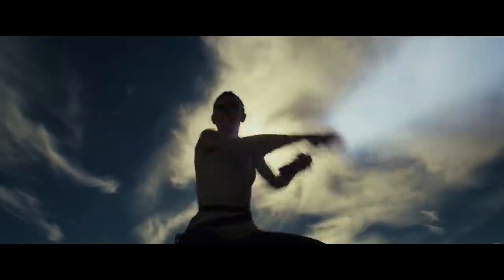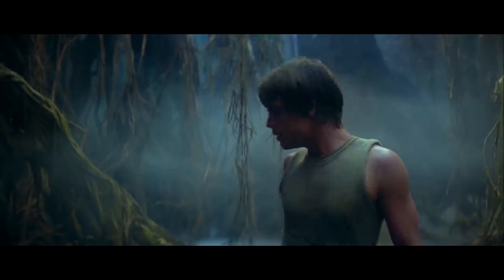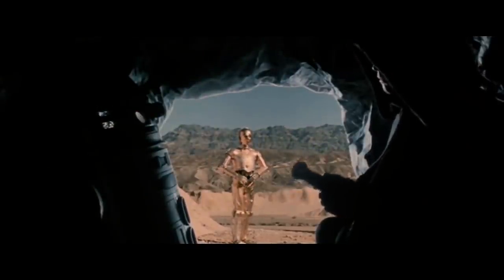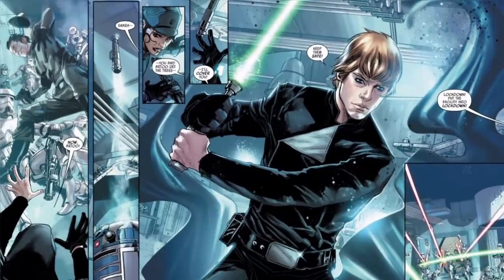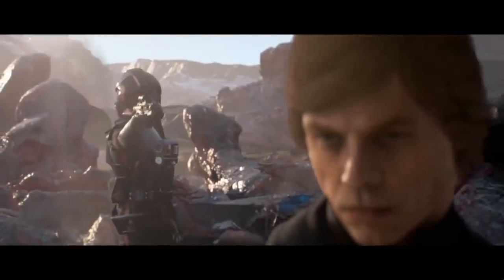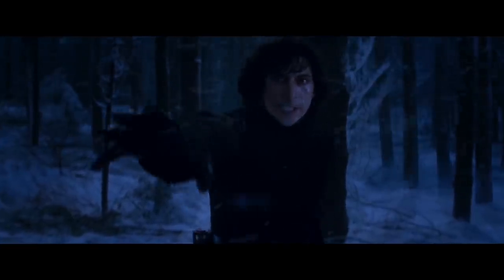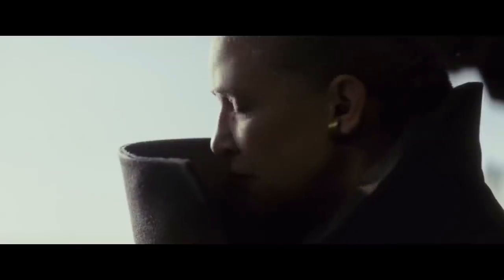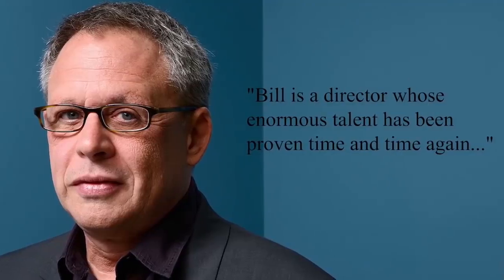Where Is Luke's Green Lightsaber? - Star Wars: The Last Jedi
Star Wars The Last Jedi has not yet revealed where Luke Skywalker's green Lightsaber is. It'll probably show up in The Last Jedi, but WHERE? AND WHEN? Also how did Anakin's blue lightsaber end up with Maz Kanata and what happened to Darth Vader's red lightsaber?  All these questions are somewhat answered in this video.